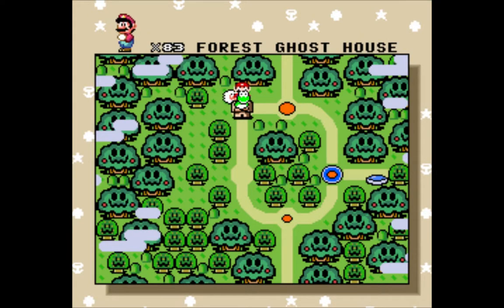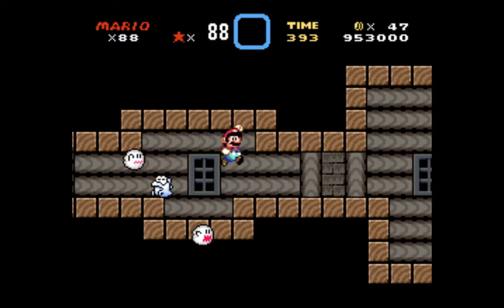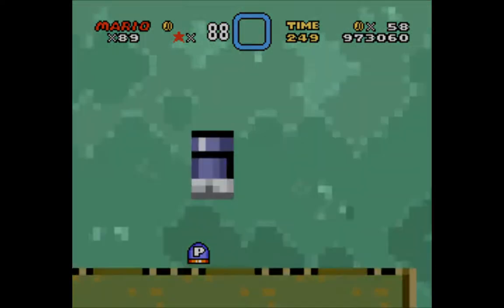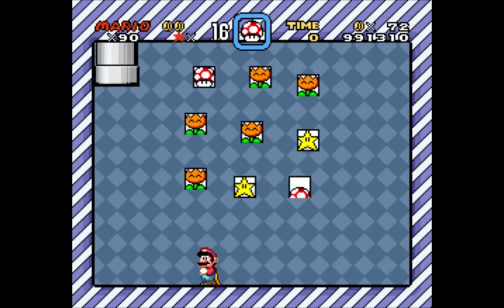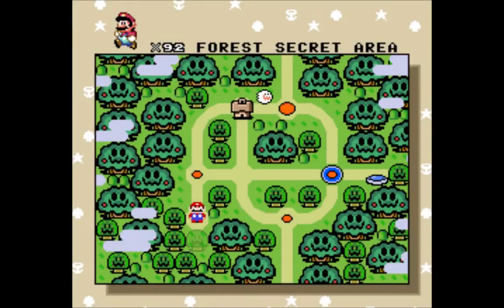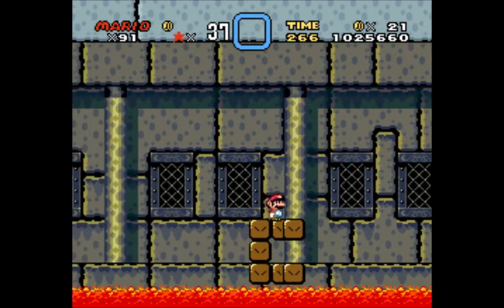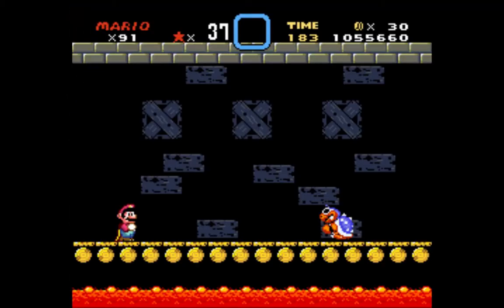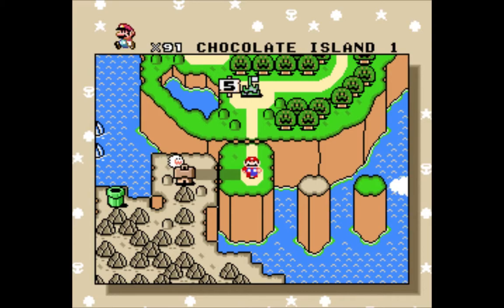Let's Play Super Mario World - Episode 8: Wrangling Roy (Roy's Castle)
In this episode we complete the Forest of Illusion and take out Roy, the lord of castle number 5.

Legal Stuff:
This is a video of me giving step-by-step instructions to teach people how to get through the video game Super Mario World AND providing constant commentary on what is occurring onscreen throughout the whole video.  I in no way claim to have been a part of the development team for this game, nor do I claim to have had any involvement in the creation of said game.  The product I am submitting for monetization is my own unique outlook on the game.  The views and commentary given throughout the video are entirely my own, and make for a totally unique experience that cannot be found elsewhere.  I have played this game many times, and know things about this game's level design and controls that the average or casual gamer does not.  This video seeks to impart that knowledge to the viewer.  It also seeks to create a desire within them to experience this game for themselves.  Super Mario World Is the intellectual property of Nintendo.